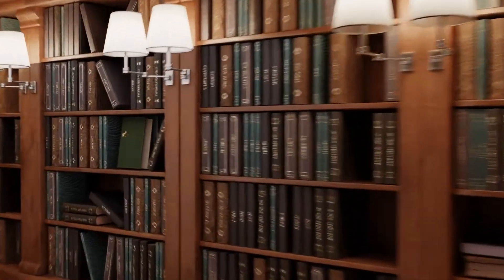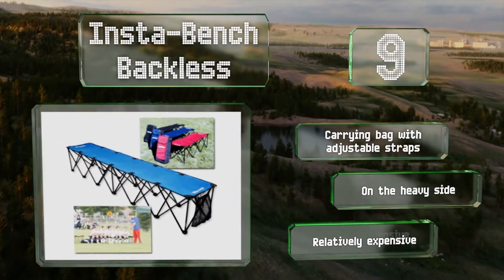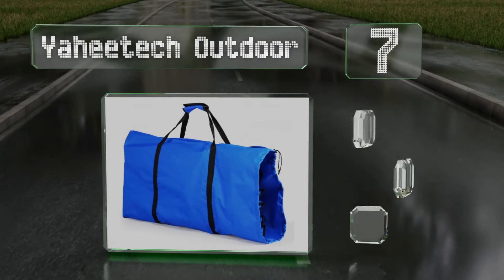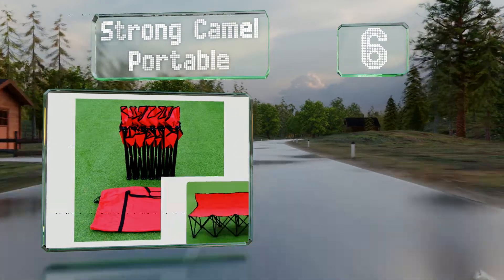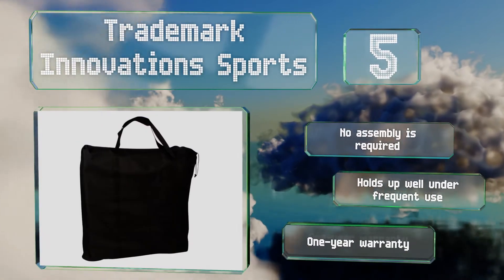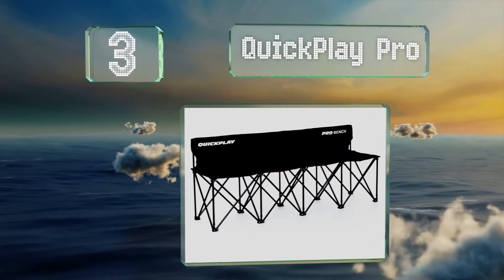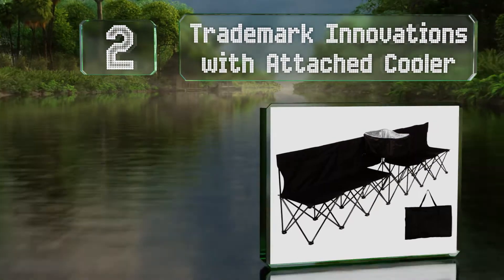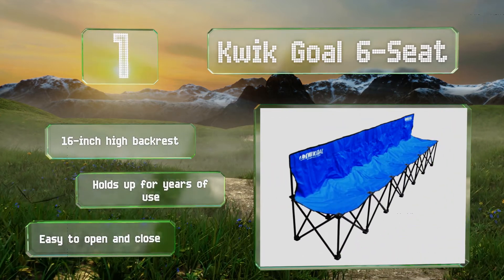9 Best Folding Sideline Benches 2020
Our complete review, including our selection for the year's best folding sideline bench, is exclusively available on Ezvid Wiki.

Folding sideline benches included in this wiki include the insta-bench backless, quickplay pro, yaheetech outdoor, insta-bench lx, no sweat folding, strong camel portable, trademark innovations sports, trademark innovations with attached cooler, and kwik goal 6-seat.